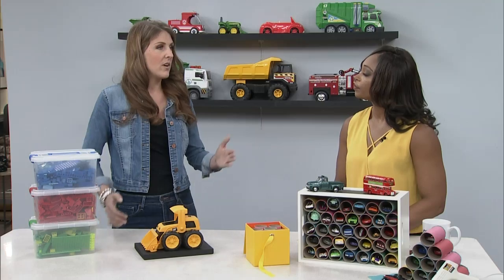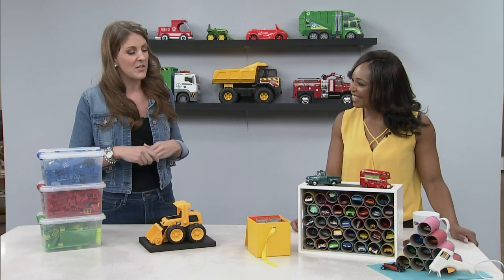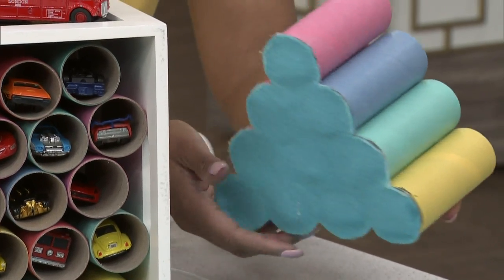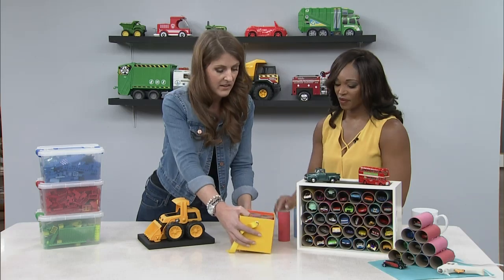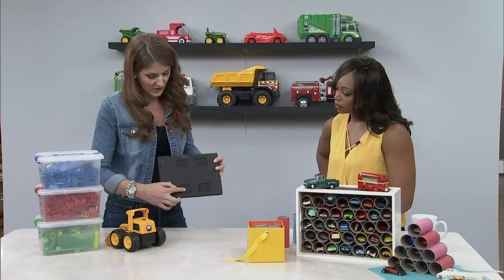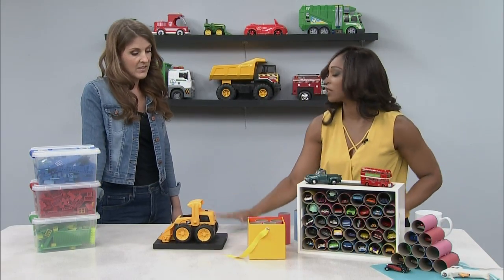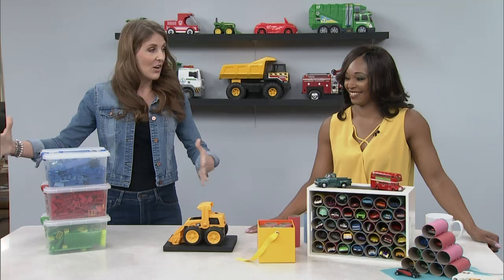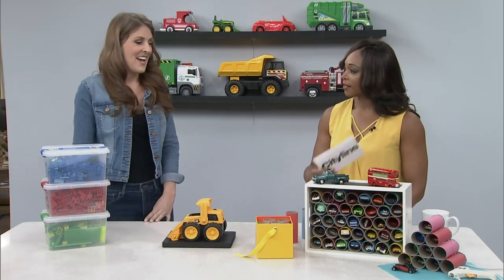Creative storage solutions for toys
Professional organizer Ivanka Siolkowsky has a DIY solution for organizing toys in a creative way.